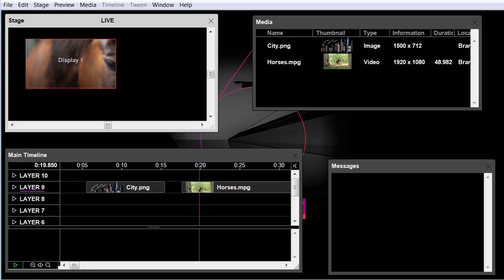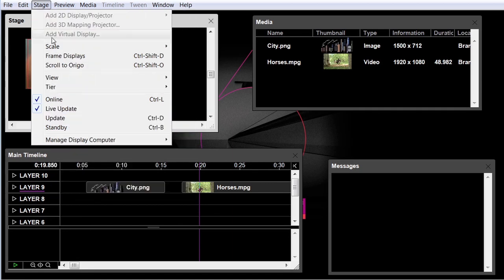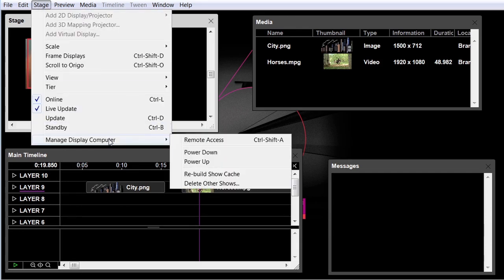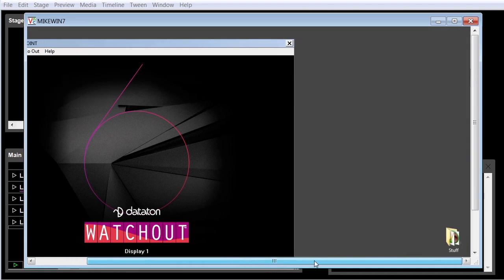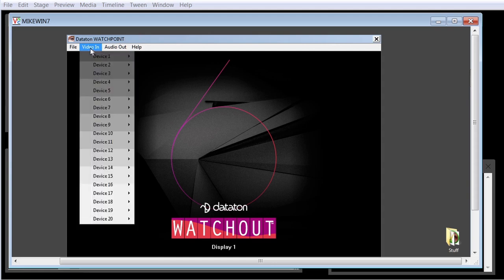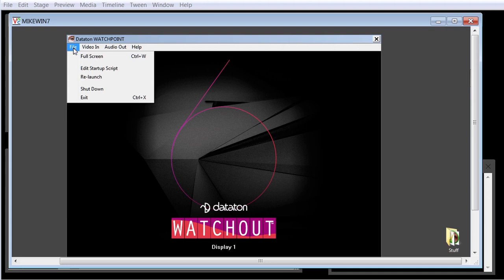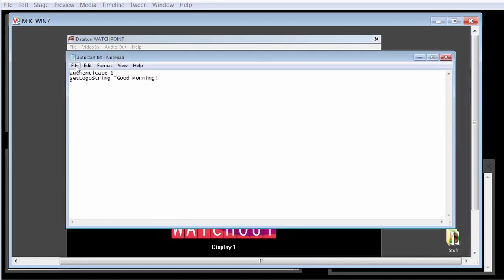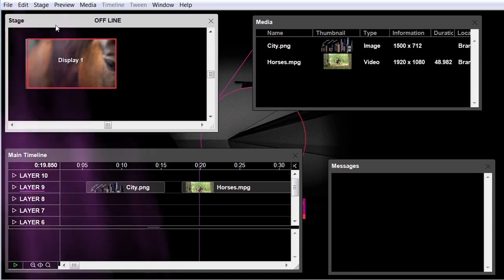WATCHOUT 6: Remote management